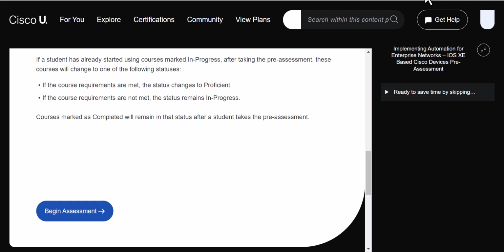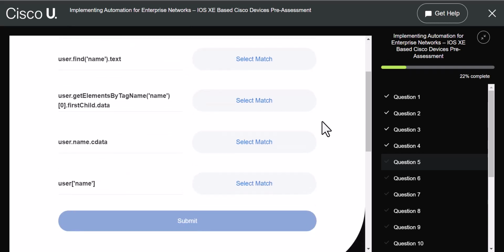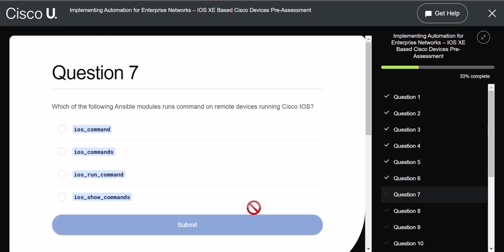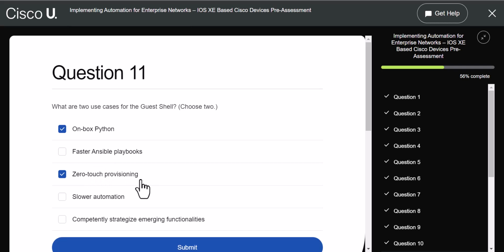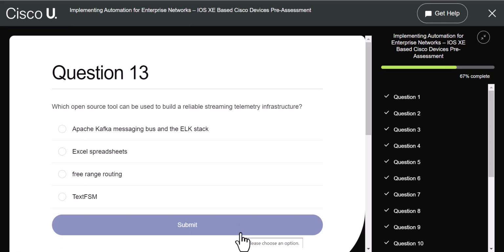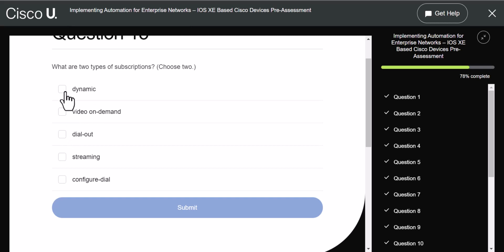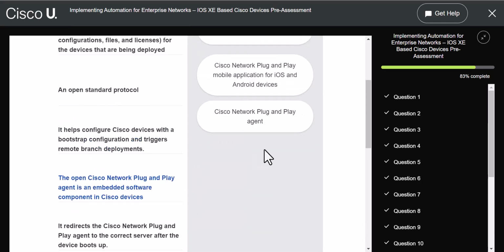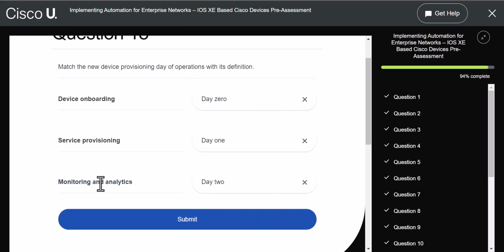01 Implementing Automation for Enterprise Networks – IOS XE Based Cisco Devices Pre-Assessment